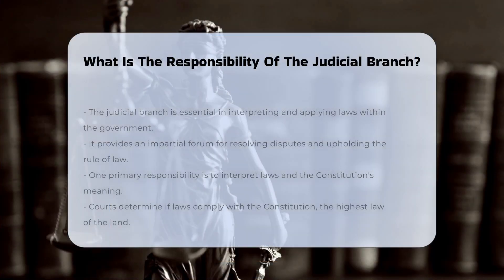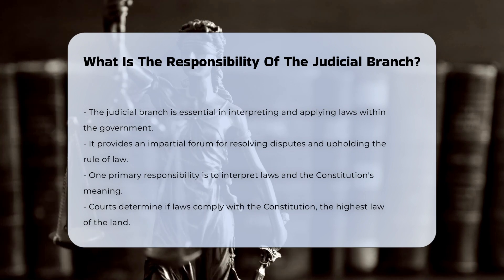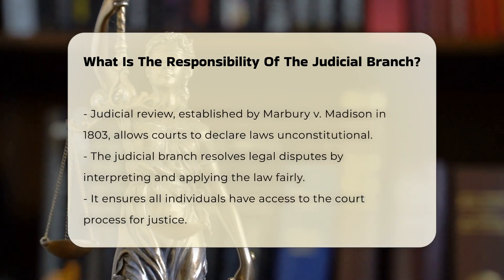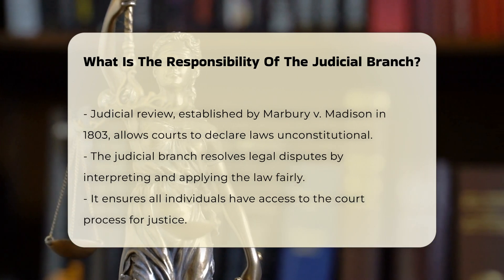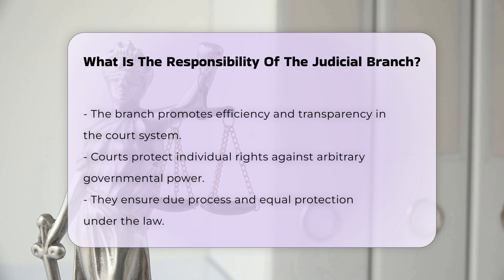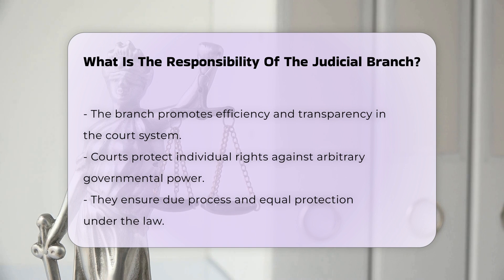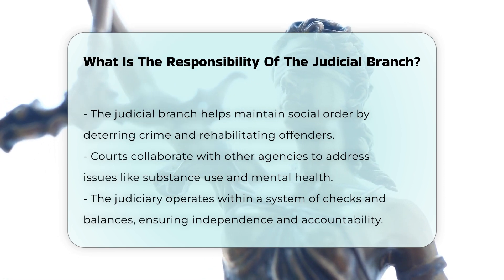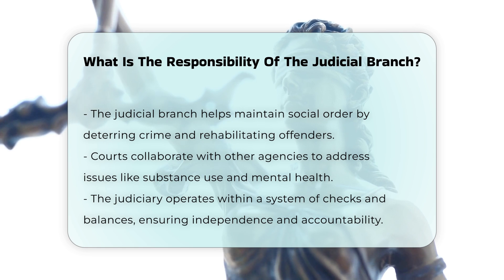What Is The Responsibility Of The Judicial Branch? - CountyOffice.org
What Is The Responsibility Of The Judicial Branch? The judicial branch plays a vital role in upholding the principles of law and justice in society. In this enlightening video, we delve into the various responsibilities of the judicial branch, focusing on its essential functions such as interpreting laws and the Constitution. We will explore the significant power of judicial review, established by the landmark case of Marbury v. Madison in 1803, which allows courts to ensure that laws align with constitutional mandates.

Additionally, we will discuss the process of resolving legal disputes, emphasizing the importance of fairness and impartiality in the court system. The video will also highlight the critical role of the judicial branch in ensuring access to justice, protecting individual rights, and maintaining social order. By coordinating with other agencies, the courts address underlying issues that may affect their caseload, such as substance use and mental health challenges.

Join us as we provide a comprehensive overview of how the judicial branch functions within the checks and balances system, ensuring its independence while remaining accountable to the public. This video is a must-watch for anyone interested in understanding the intricacies of the legal system and the fundamental rights it safeguards.